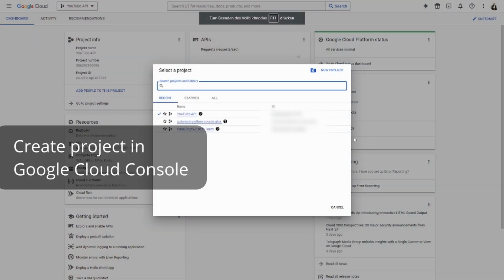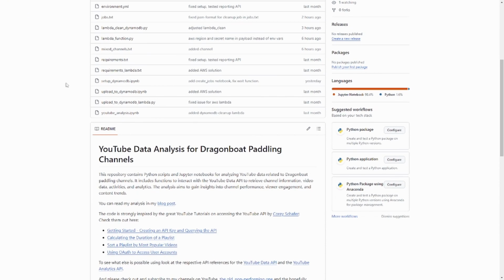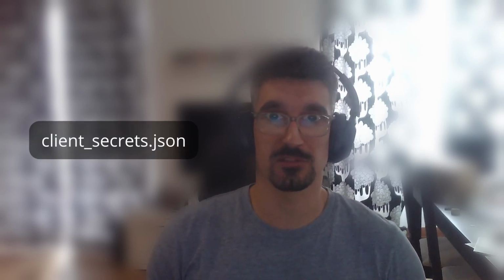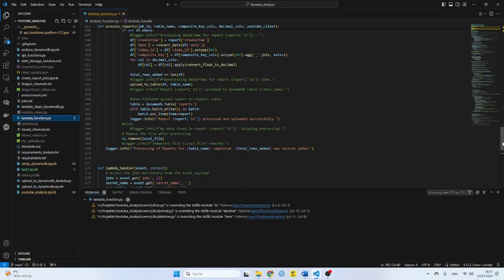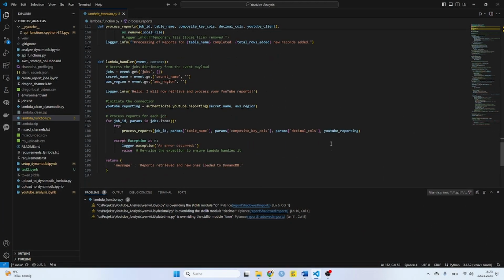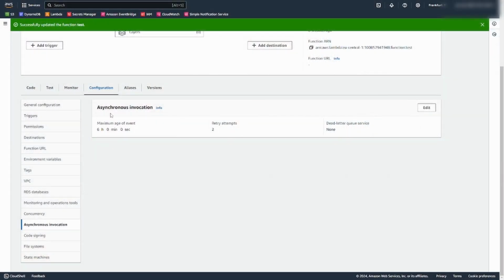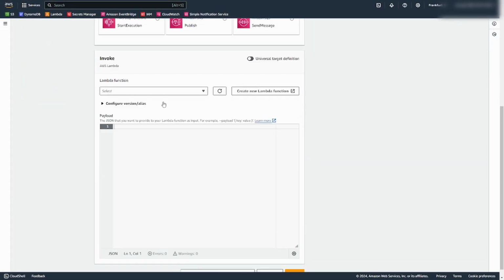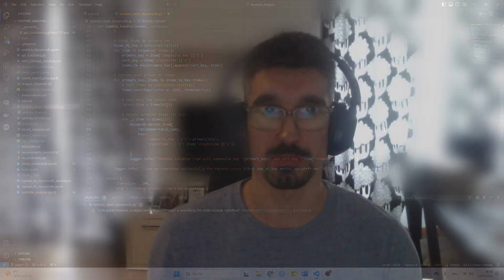Storing YouTube Reporting API Data: Automated & Cost-Effective Solution on AWS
Welcome to my tutorial on setting up an efficient storage solution for YouTube Reporting API data on the Amazon Web Services Cloud. Discover how I leverage AWS services to automate data processing and storage, providing a seamless experience. Find the scripts and setup instructions in my GitHub repo.

0:00 Intro
1:20 Prerequisites & Setup
3:00 Architectural Overview
4:20 Leveraging Serverless Architecture & AWS Free Tier
5:53 Handling OAuth Authentication with AWS Secrets Manager
7:08 Local Setup for YouTube API Authentication & DynamoDB Table Creation
10:30 Initializing Report Jobs for Data Retrieval
11:02 Core Functionality: AWS Lambda for Downloading, Processing & Storage
14:43 Packaging Lambda Dependencies for Deployment
15:50 Deploying Lambda Function in AWS Console
17:33 Understanding Lambda Payload Structure
19:03 Automating Execution with Daily Event Scheduling via Amazon EventBridge
21:05 Proactive Monitoring: Setting Up AWS CloudWatch Alarms & SNS Notifications
23:06 Monthly Maintenance: Second Lambda Function for Report Cleanup
24:03 Conclusion & Next Steps